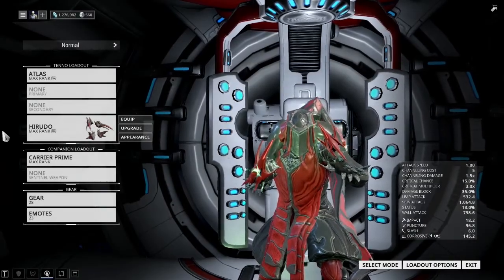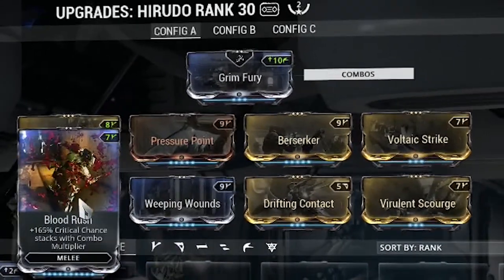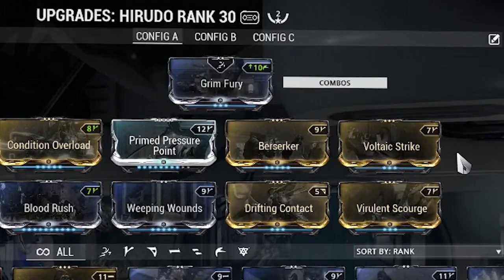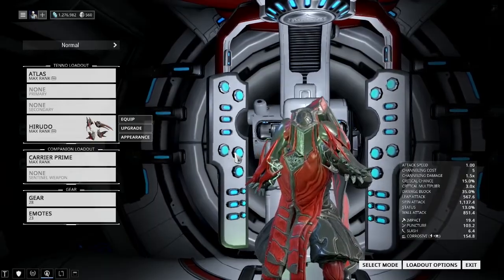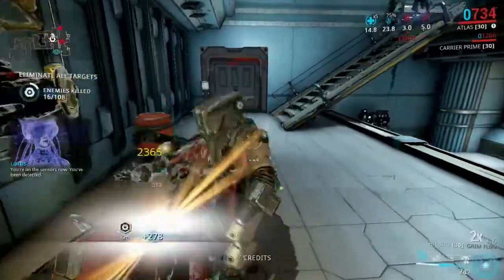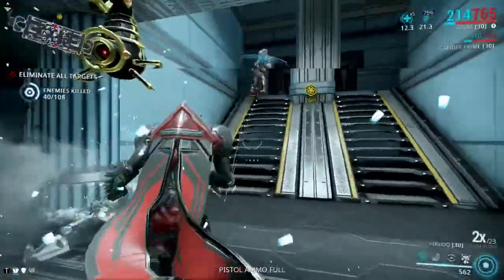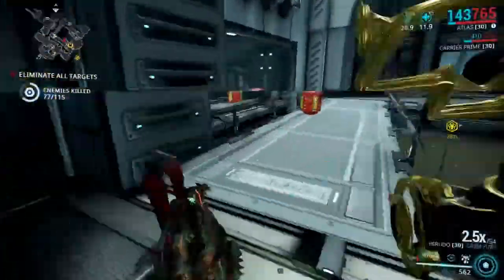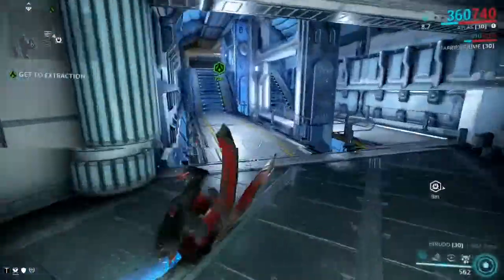Hirudo Build - Warframe Plains of Eidolon Gameplay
The Hirudo is one of the most fun melee weapons in the game imo because of its extreme attack speed and its self healing ability through critical hits